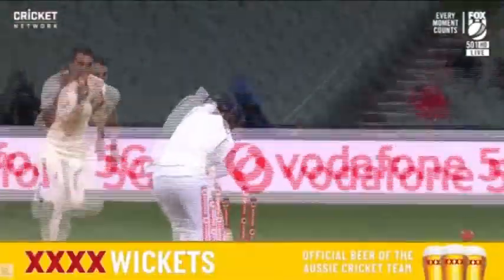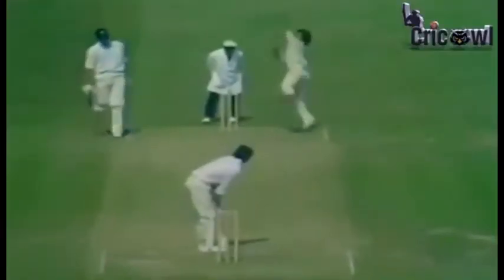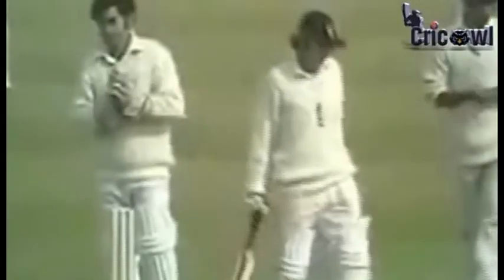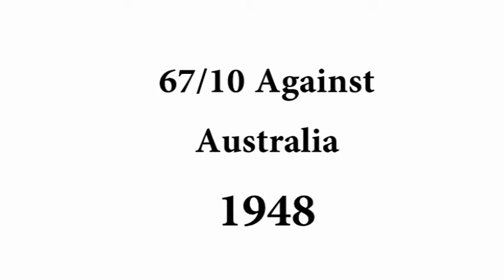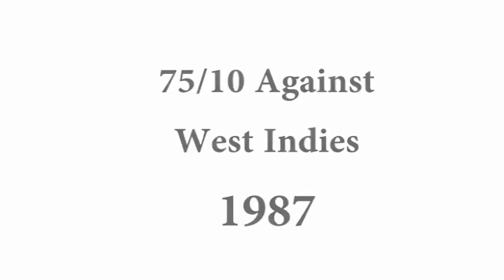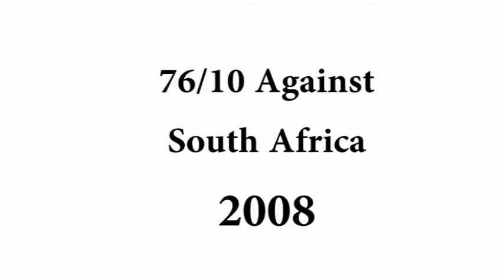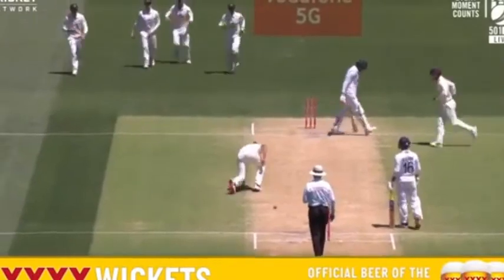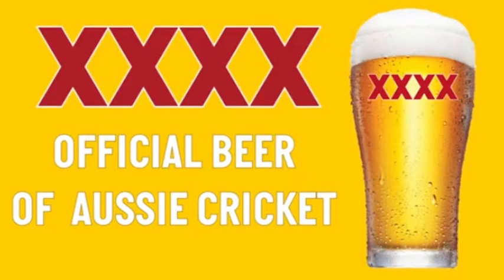Top-11 Lowest Test Runs of INDIA